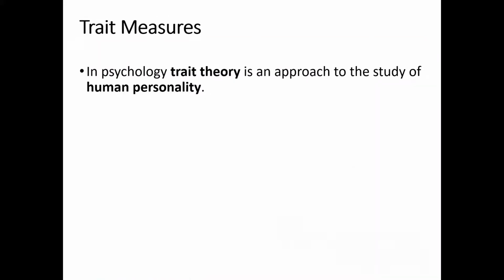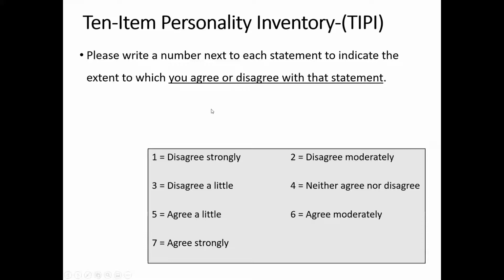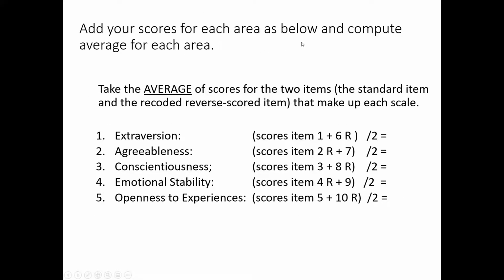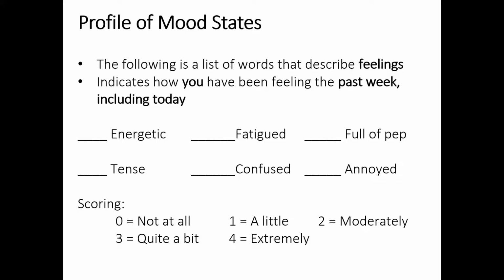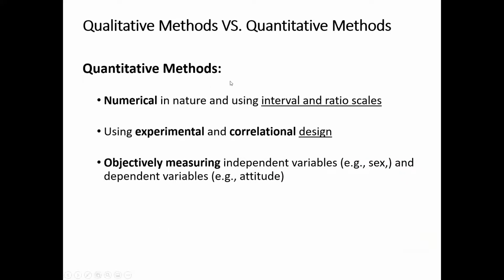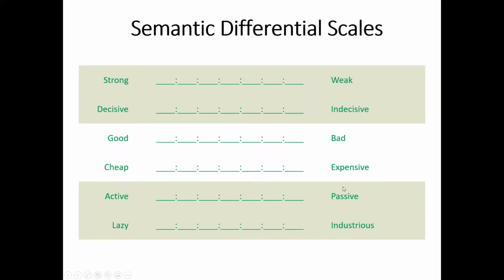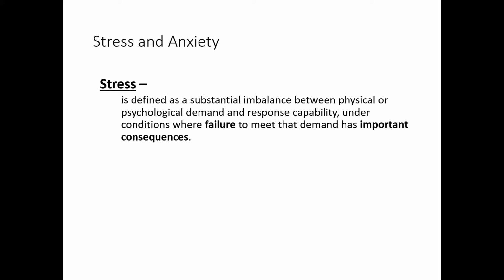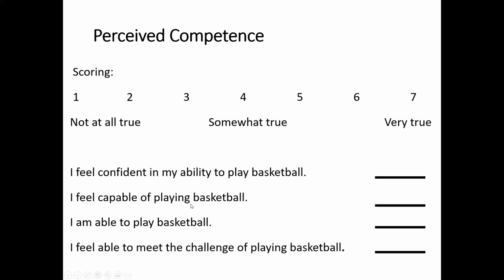KINE 3010 Psychological Measurements